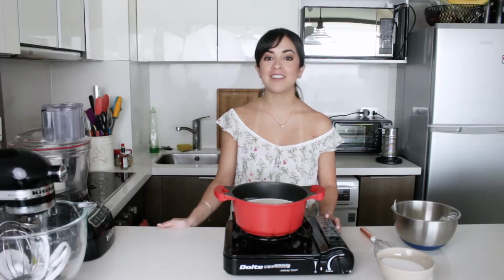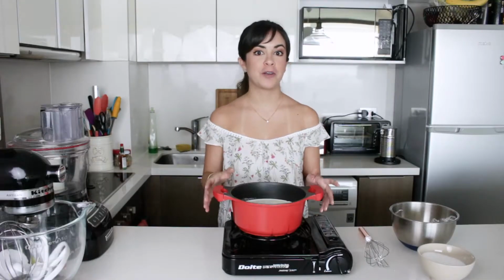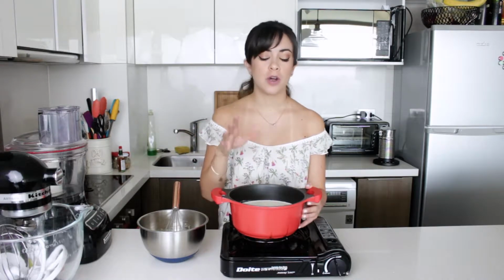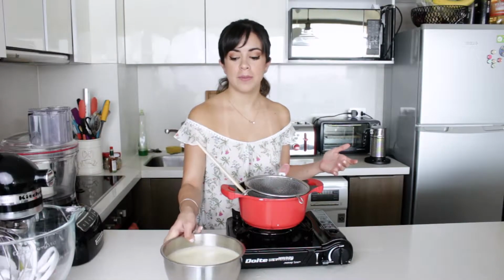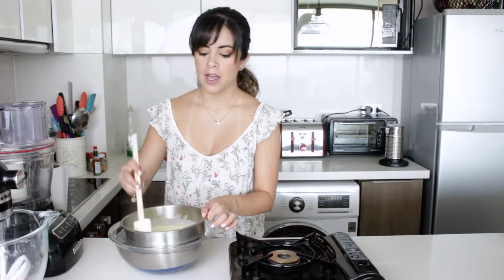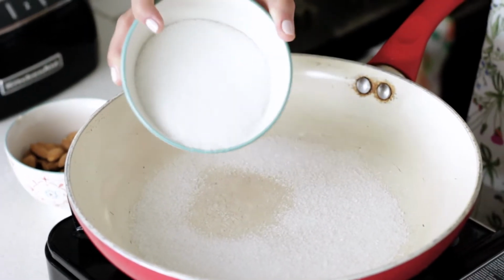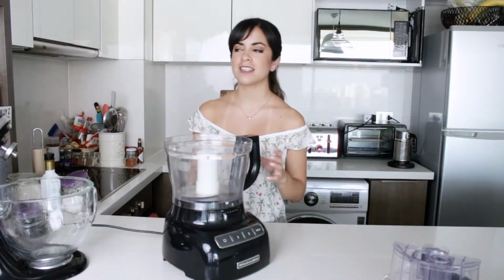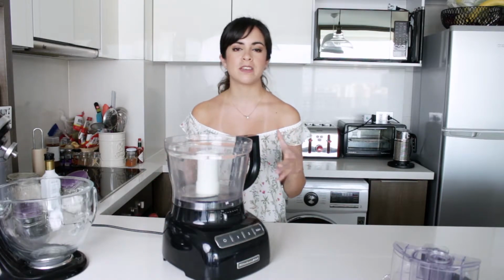Creamy Banana Ice Cream with Almond Praline | Cravings Journal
Aren't bananas SO yummy? It's one of the fruits I could eat at any time of day. Banana ice cream is delicious, and the banana helps us give it that creamy texture we love. Also the almond praline makes it really crunchy and it goes great with the banana.